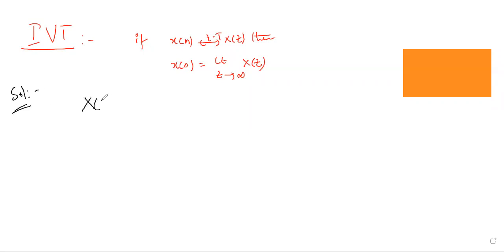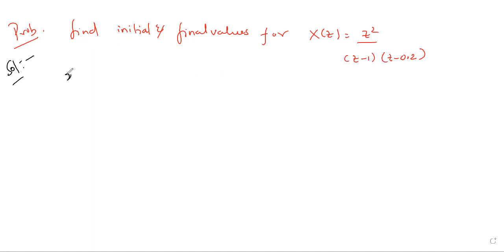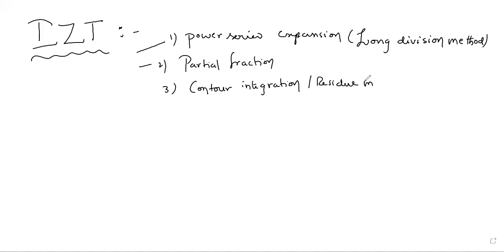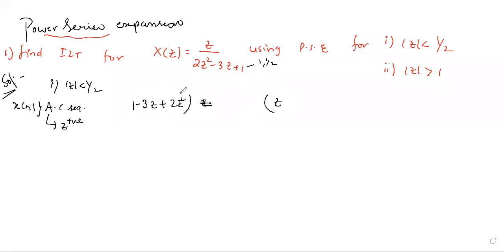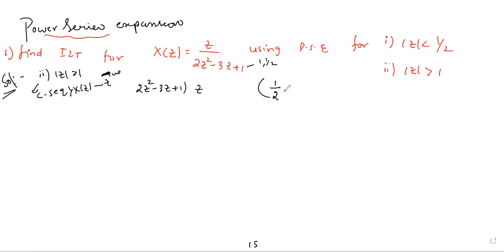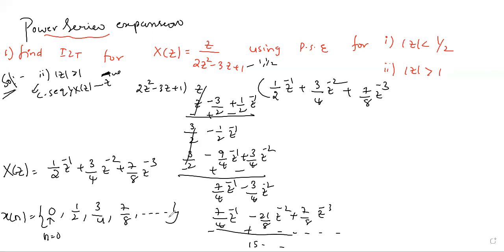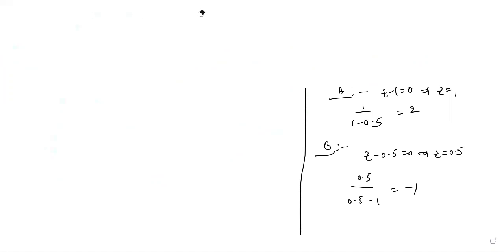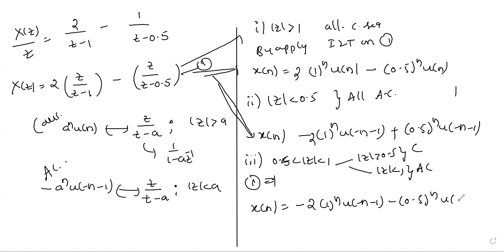UNIT 4: Lecture #14 Z Transform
Initial value theorem, final value theorem, IZT Calculation (power series and partial fraction method)